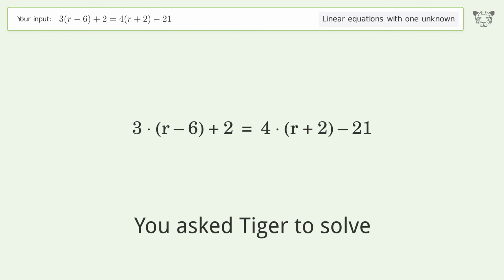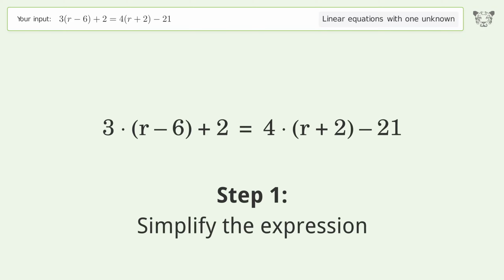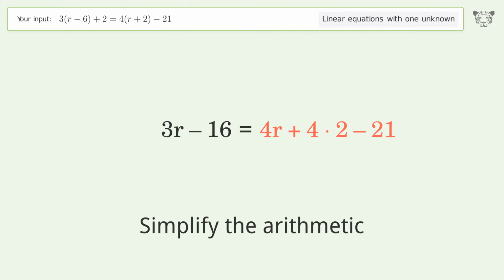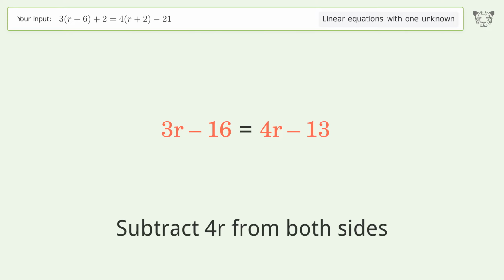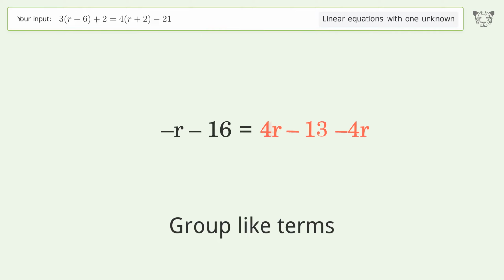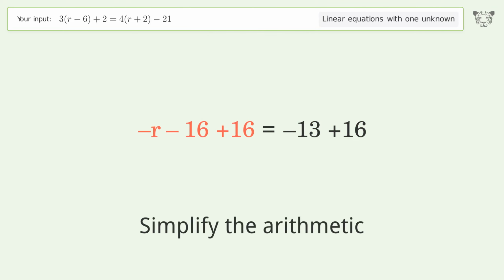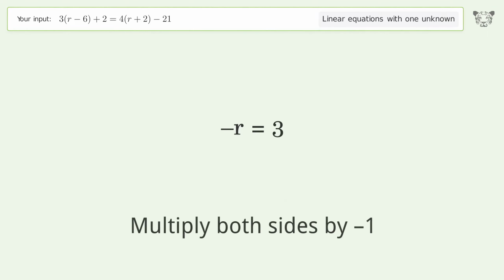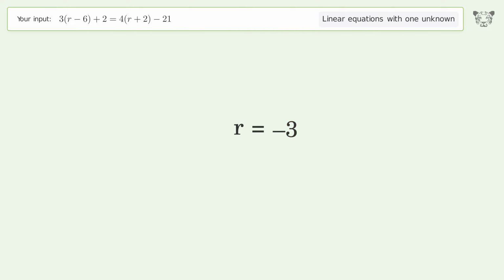Solve 3(r-6)+2=4(r+2)-21: Linear Equation Video Solution | Tiger Algebra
Struggling with 3(r-6)+2=4(r+2)-21? Watch our step-by-step video on Tiger Algebra to master this linear equation effortlessly.